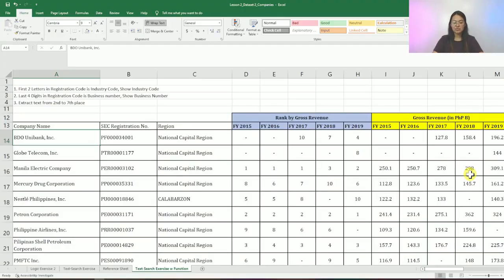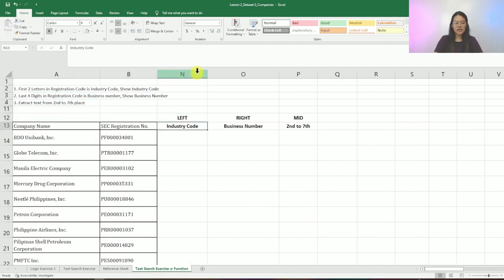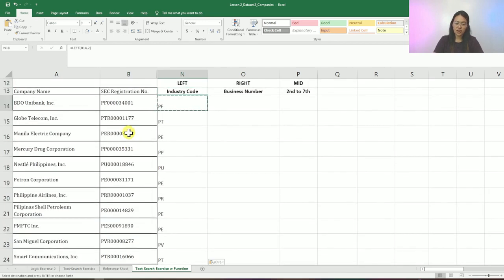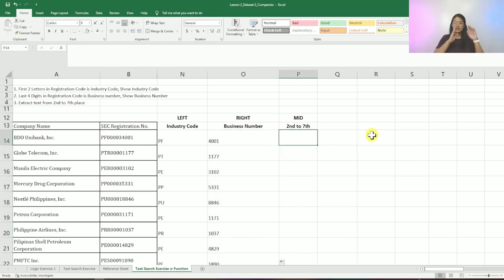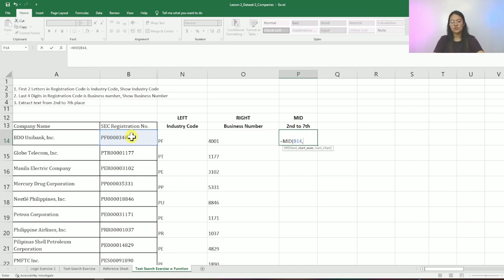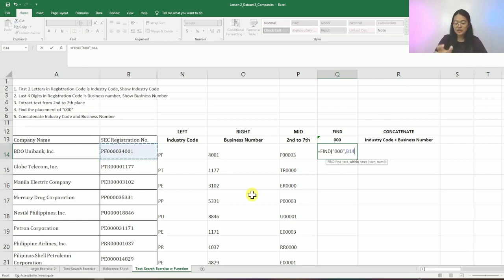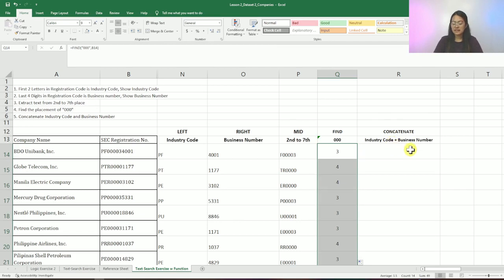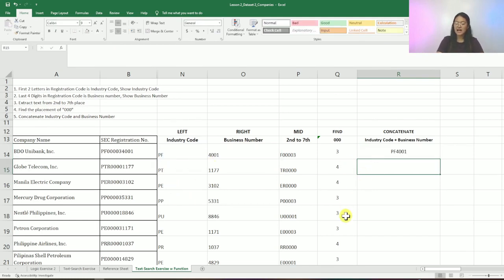Excel : Text Functions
Understanding when to use Text Functions